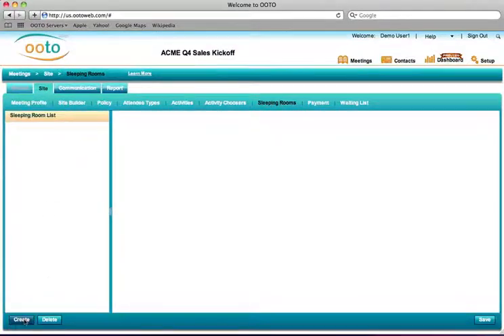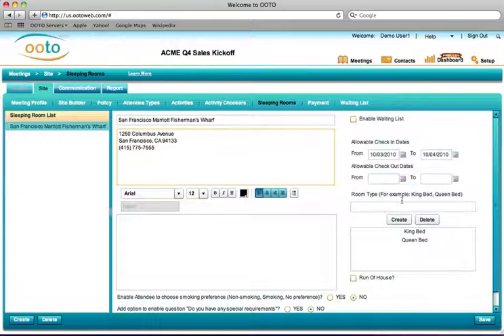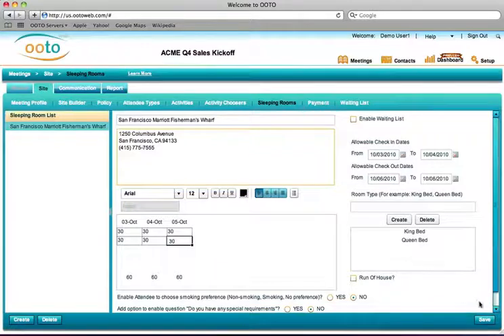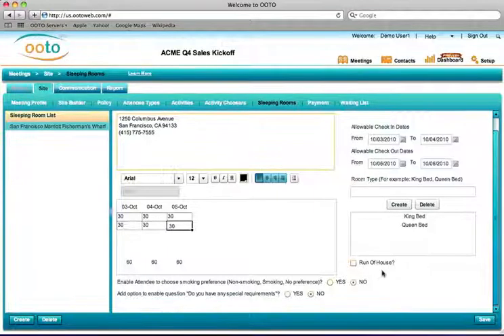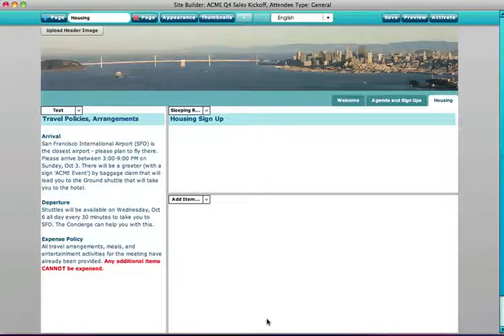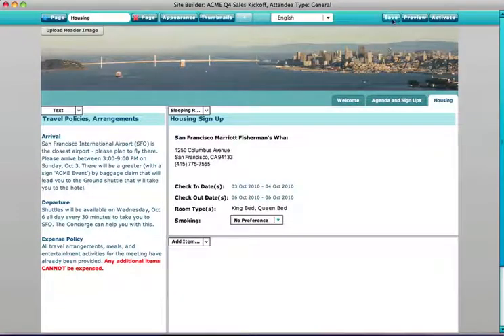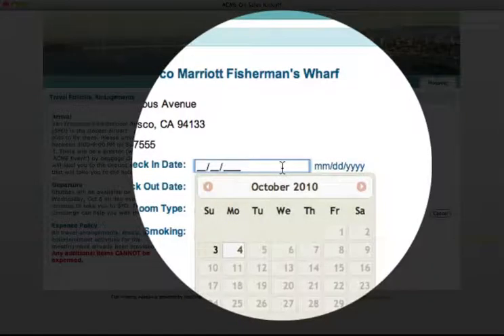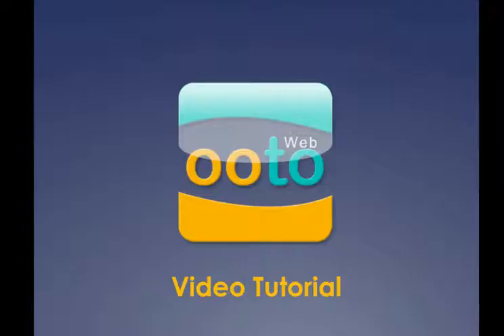ootoWeb Tutorial - Site Builder (Part 3) - Setting up Sleeping Room on Registration Site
See how to enter roomblocks, setup allowable check in/out dates